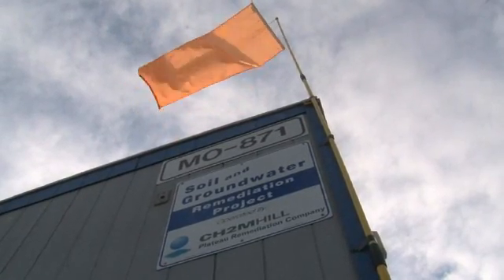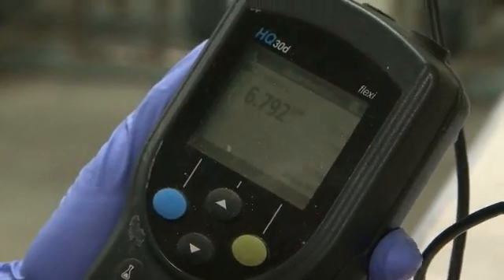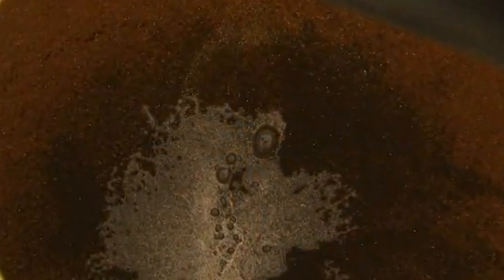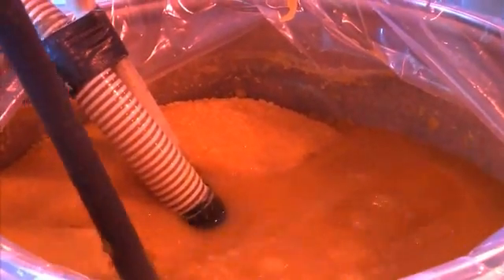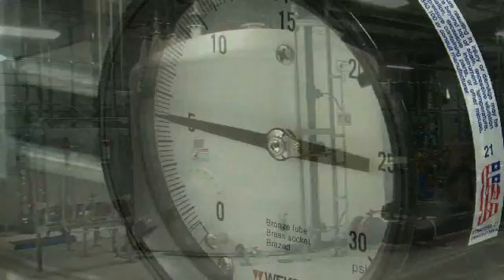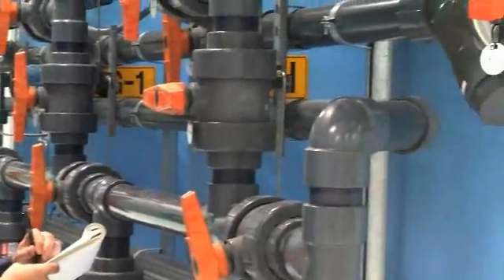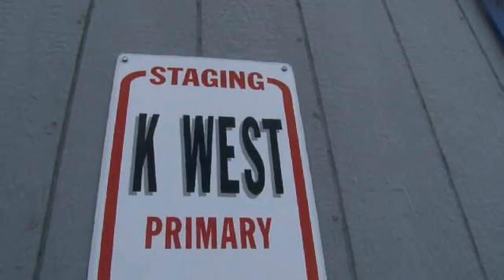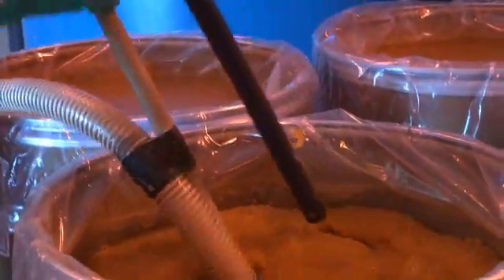Groundwater Treatment System Increased Treatment by 40%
Groundwater experts at Hanford have found an efficiency along the Columbia River that will increase groundwater treatment by 40 percent. The KR-4 pump and treatment system, near the K Area Reactors, is now treating 280 gallons per minute using a new resin that requires fewer vessels in the system. Originally, four vessels were used to filter the water through but with only two vessels required, workers have been able to use the remaining vessels to treat more water at a time.